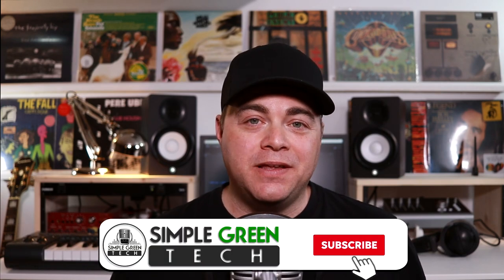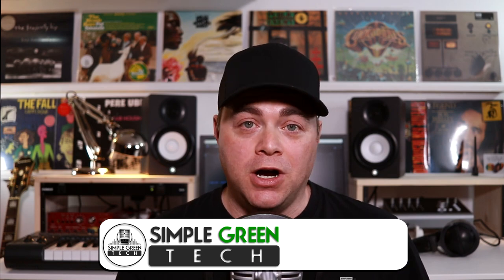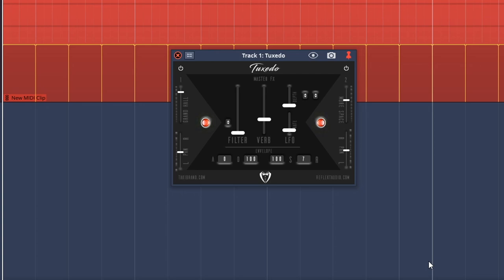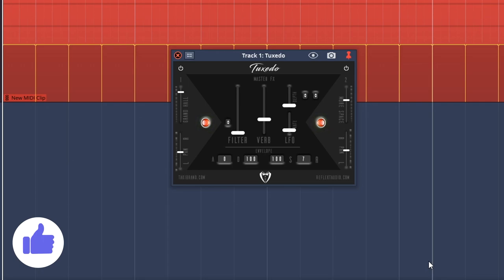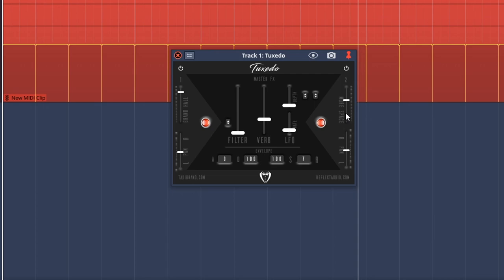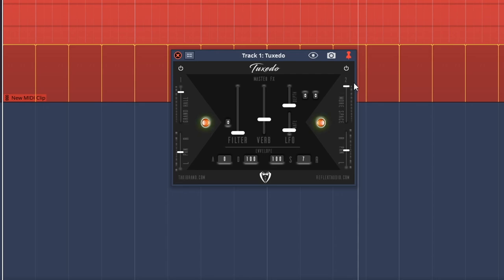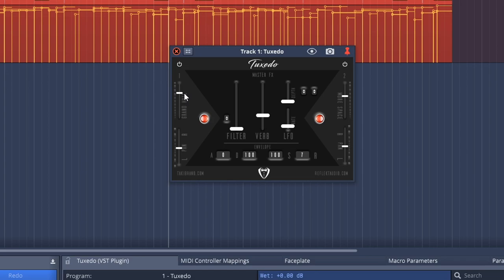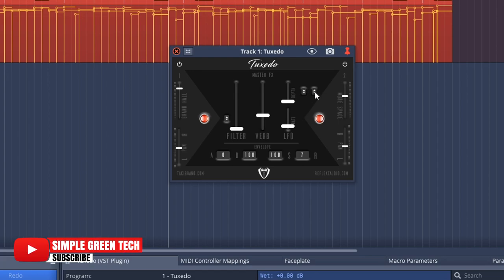Reflekt Audio Tuxedo Free VST Grand Piano Review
In this video I review the Reflekt Audio Tuxedo plugin. This is a free vst grand piano that you can use in your home studio music productions.

2️⃣ Get the plugins the pros use visit Waves Plugins

3️⃣ Save on some of the best plugins available today. Visit Plugin Boutique and find the best deals on the best plugins.

4️⃣ Upload unlimited songs to Spotify, iTunes, Amazon, and over 150 outlets plus keep 100% of the royalties with DistroKid.

In this video Zane from Simple Green Tech does a quick review of Reflekt Audio Tuxedo. This is a free VST grand piano plugin that sounds great! It features a simple, easy to use, user interface that allows you to adjust the grand piano plugin to suit your needs. If you've been looking for a free "real" piano plugin, definitely give Reflekt Audio Tuxedo a try. You can get this free VST instrument on both Mac and Windows.